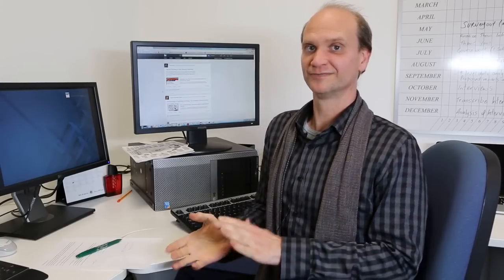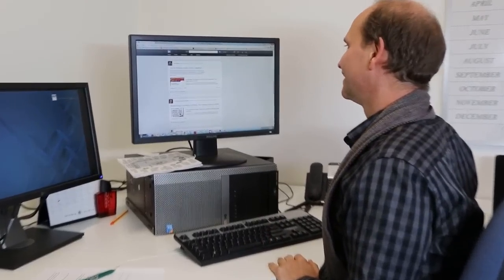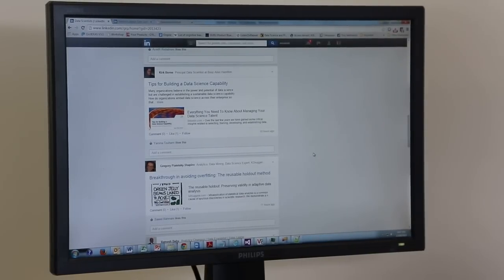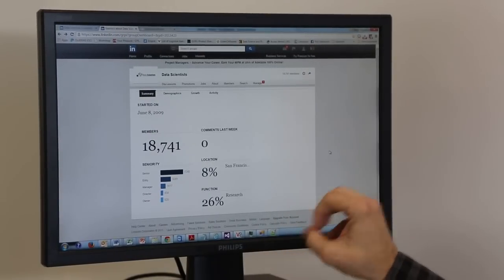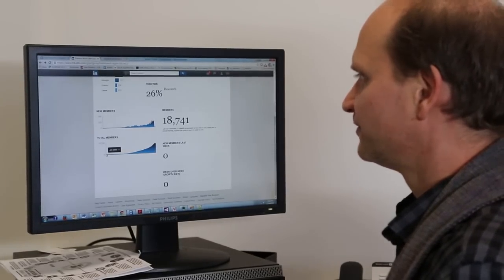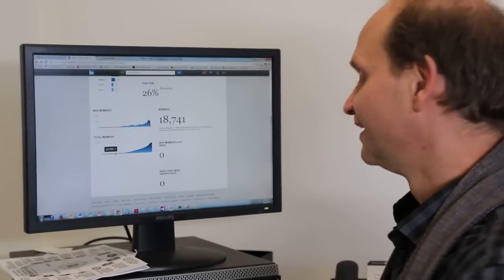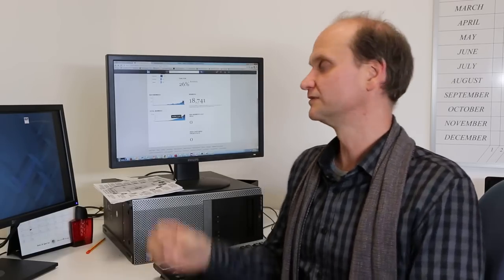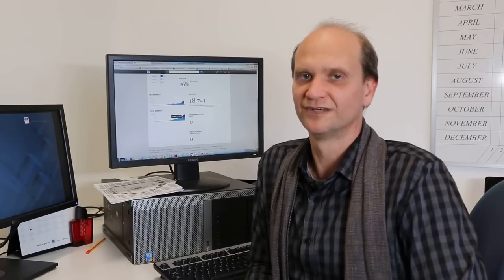Stats on the Data Scientists LinkedIn Group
In this video I give an overview of the data scientists LinkedIn group.